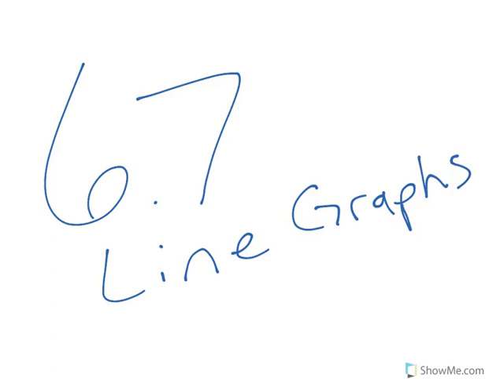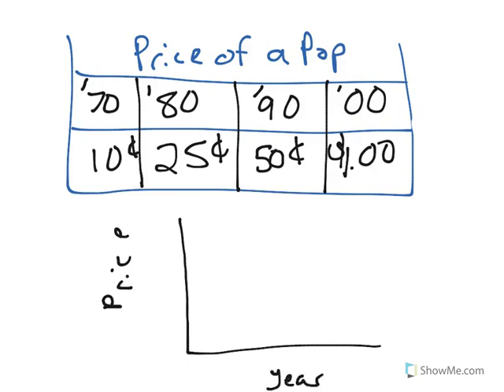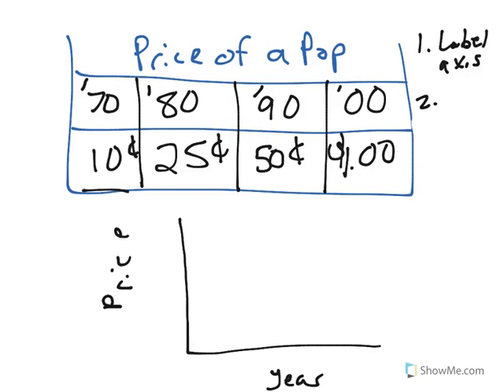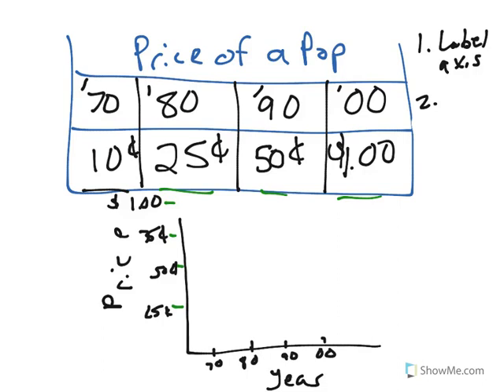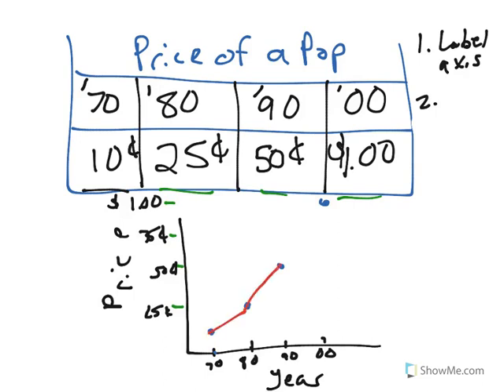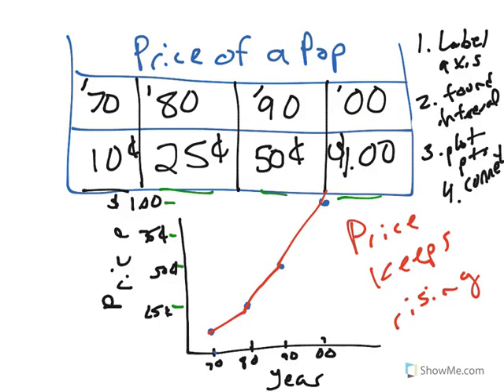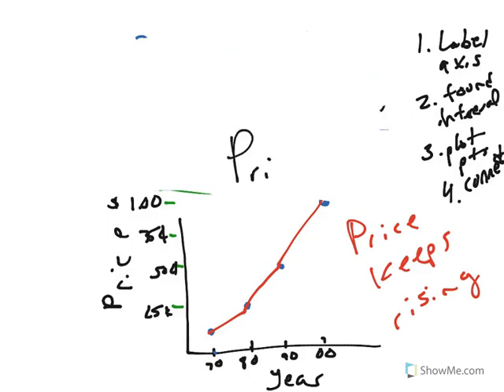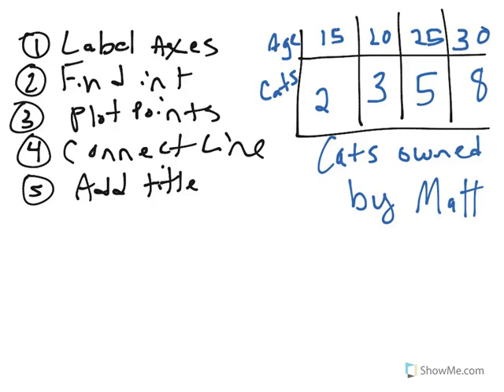C6L7 Line Graphs